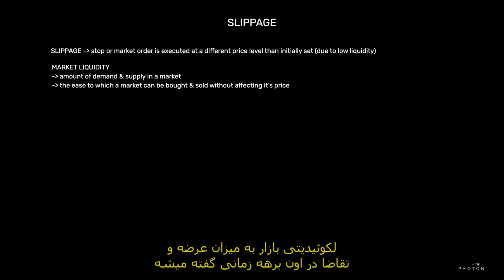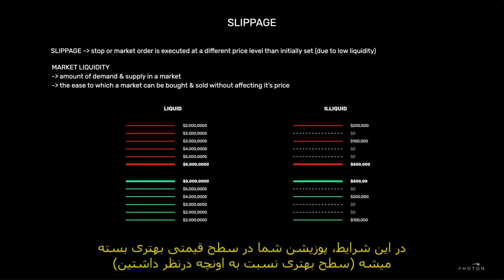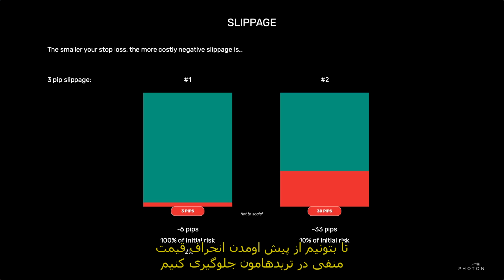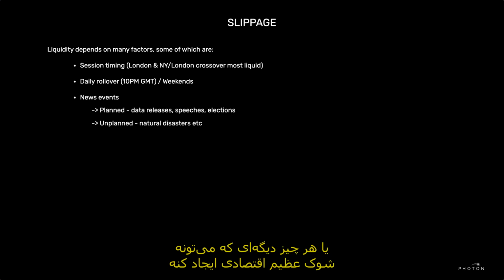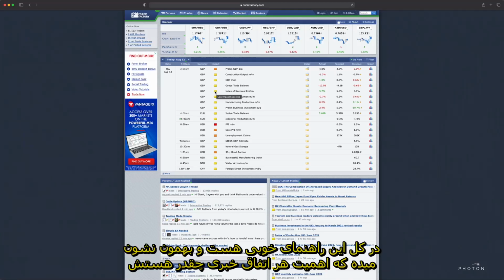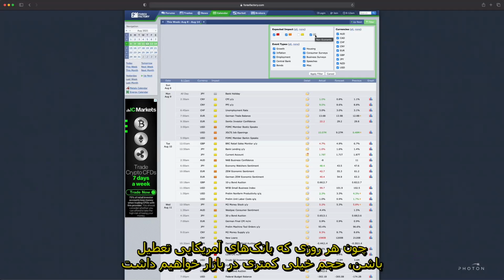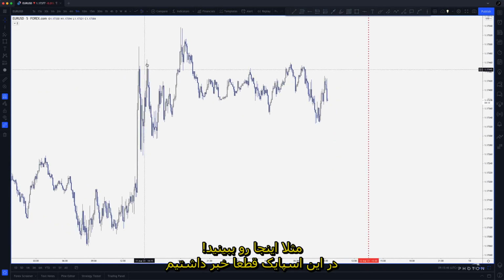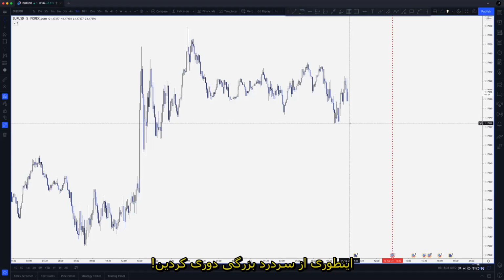فصل سوم قسمت سوم Slippage _ News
آیا تا به حال شده سفارشی ثبت کنید اما با قیمتی بسیار بدتر اجرا شود؟ در Slippage News امروز، یاد می‌گیرید که چگونه با مدیریت صحیح لغزش قیمت، بهره‌وری معاملات خود را بالا ببرید.